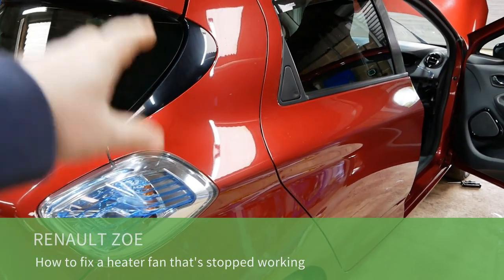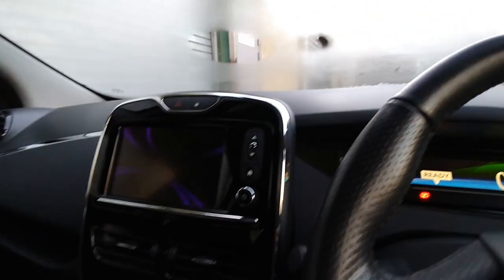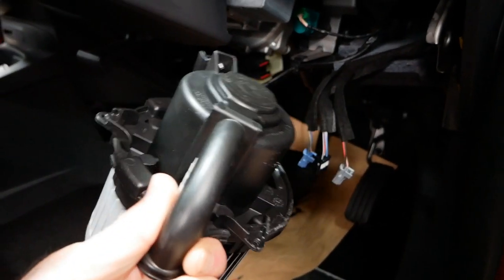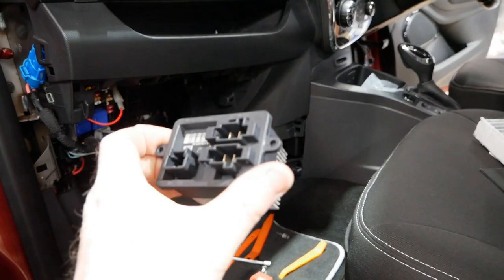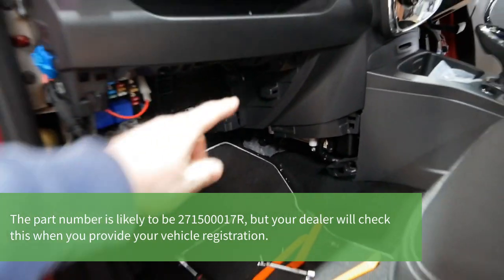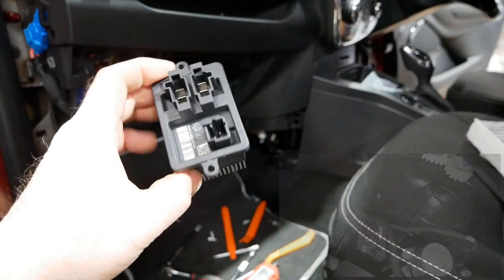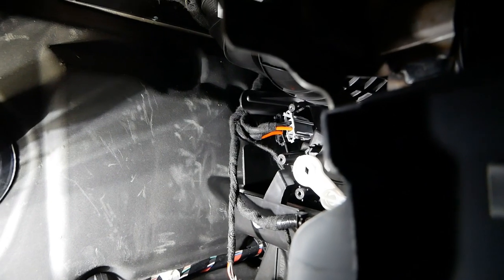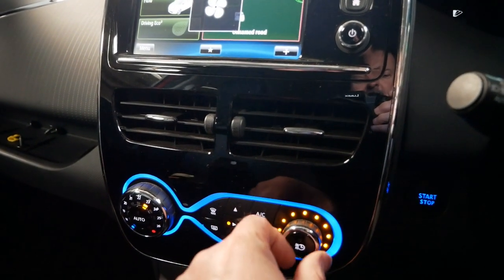No hot or cold air in your Zoe? Fixing the heater blower fan in a Renault Zoe.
In this video, I show you how you could fix a broken heater fan in a Renault Zoe. If your fan is not working, this is likely to be the fix and it can be done yourself with basic tools, saving hundreds of pounds. I've seen this job cost £500 at dealers. You could fix it yourself for about £100 and in about half an hour.
The fan controller (resistor pack) is part no. 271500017R and at time of making this video (Jan 2022) costs £85.11+VAT from a UK Renault dealer.